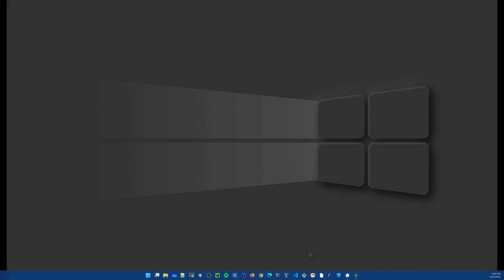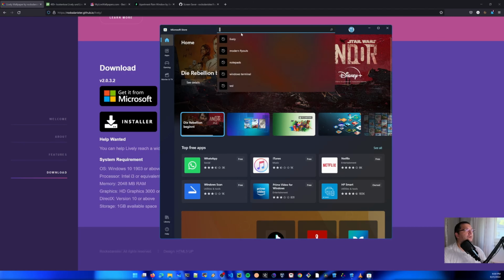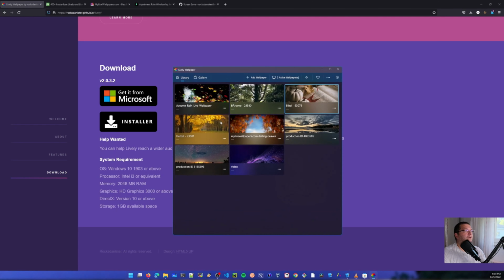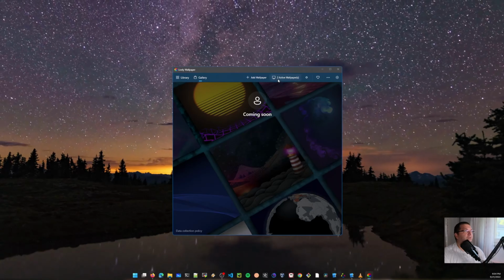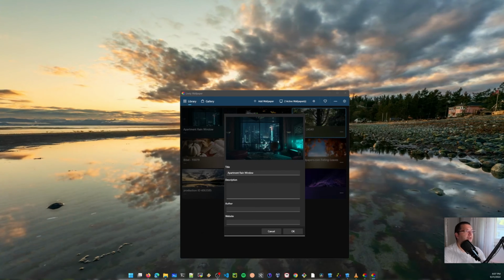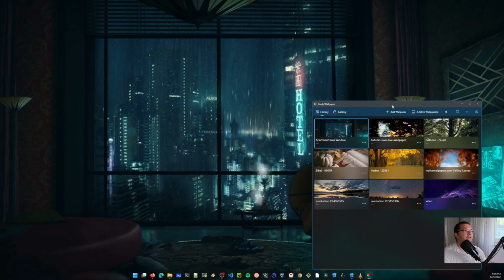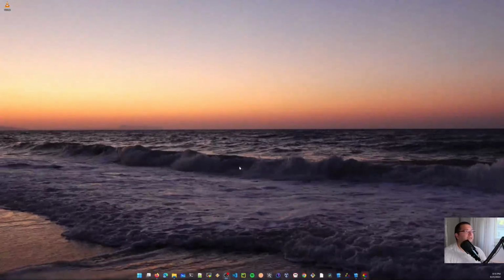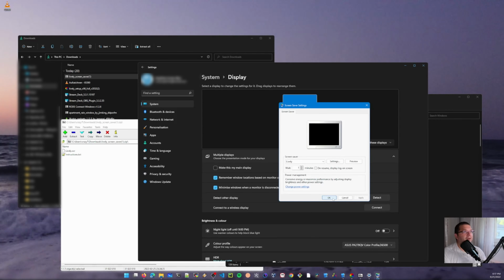Best Windows wallpaper you'll ever need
I would like to show you an excellent program which I discovered a while ago, which transforms your Windows PC look.

00:00 1. Installation
04:12 2. Configuration
06:44 3. Add Wallpaper
08:56 4. Download Links
10:24 5. Bonus